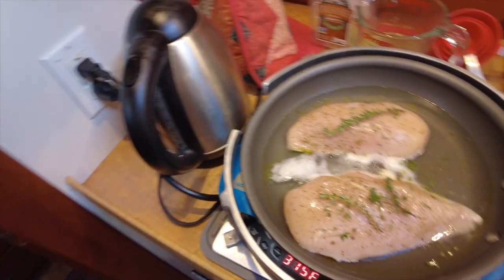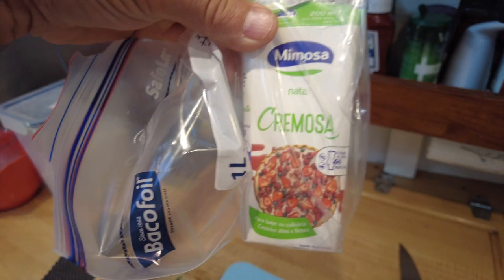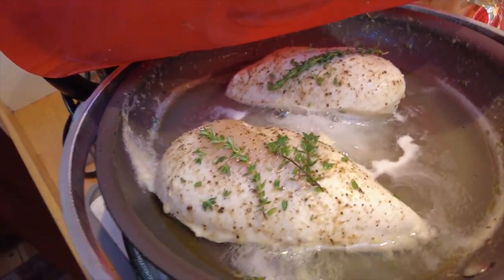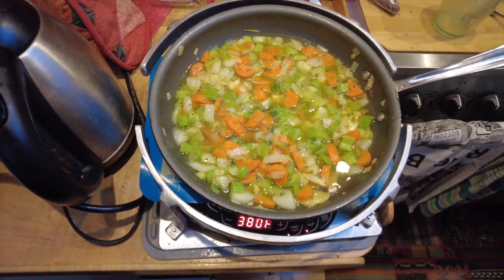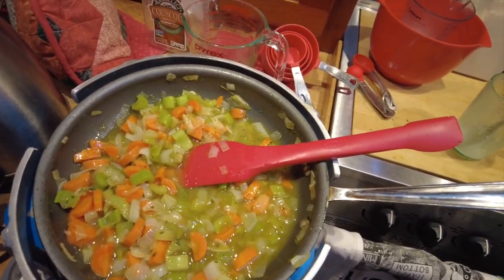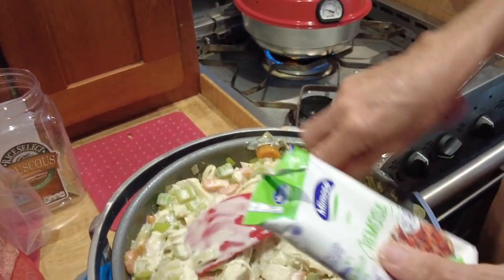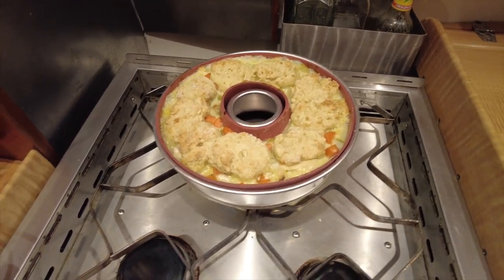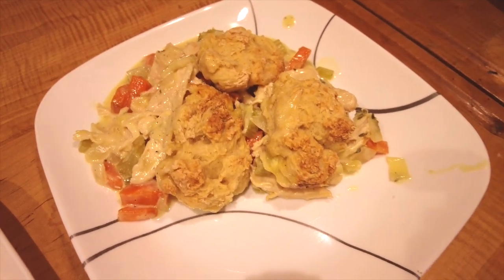Cooking on a Boat: Chicken Pie in an Omnia Stovetop Oven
What's for dinner? Chicken pot pie is a favorite of ours, but oven cooking on a sailboat in the warm Caribbean can really heat things up. Instead we try out the Omnia  stovetop oven, with good success. Our savory creamy recipe, topped with Irish Soda Bread is detailed below. Aitneamh a bhaint as do béile (enjoy your meal )!

If you like great photography Check out our deluxe large format hardbound travel books :

 The Recipe:
Stovetop Oven Chicken Pot Pie

2 boneless skinless chicken breasts
1 large yellow onion, chopped medium
3 ribs of celery, chopped medium
3 or 4 nice carrots, cut into 1/2” slices
1 cup Chicken stock
1/4 cup white wine
2 tbs. Olive oil
Fresh thyme (or dried)
1/2 cup Crema or heavy cream or make a white sauce.
Flour or cornstarch for thickening

Soda Bread topping
2/3 cup milk
1 tbs. White vinegar
1-1/3 cup all purpose flour
1 tbs. White sugar
1/2 tsp baking soda
1/2 tsp salt

Season the chicken with the salt and pepper and thyme.
Add 1/4 cup water, 1/4 cup white wine and the olive oil to a non-stick skillet and heat until near boiling, then add the chicken.
Turn the heat to medium, cover and poach the chicken until just done through, about 10-15 minutes depending on thickness of the breasts.
In the meantime prepare the vegetables.
Once chicken is done, remove and set aside to cool. Reserve the cooking liquid.
Add a splash of olive oil to the pan and soften the vegetables for about 10 minutes over medium heat. Season to taste with salt and pepper.
Add 3 tablespoons of flour to the veggies and cook for a couple of minutes.
Add the reserved cooking broth and simmer the thickening broth.
Shred the chicken and add to the veggie mixture, mixing in thoroughly.
Turn down the heat and add the Cream or cream. Mix well Don’t over-cook! Turn off the heat, and set aside  while you

Prepare the soda bread topping:

Combine milk and vinegar and set aside for 10-20 minutes. This creates a buttermilk substitute.
Mix dry ingredients in a bowl. Stir in the milk slowly, mixing with a fork, until a sticky dough is formed.
Turn dough onto floured board and knead lightly 3 or 4 times.
Now add the chicken- veg mixture to the Omnia oven cooking ring, either in the liner or directly to the metal pan. Make golf-ball sized chunks of dough, flatten and place onto the chicken mixture that’s in the preheated Omnia Oven. Put the lid on and cook on the stovetop on low for 35-40 minutes until the bread is nicely browned.